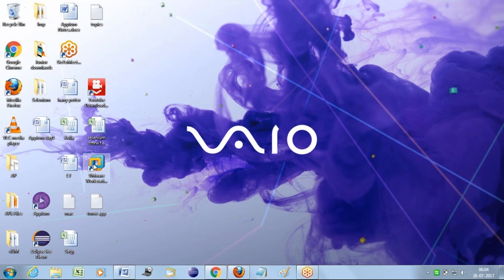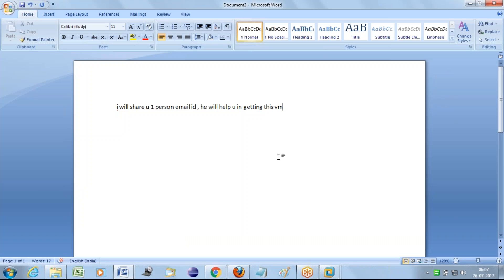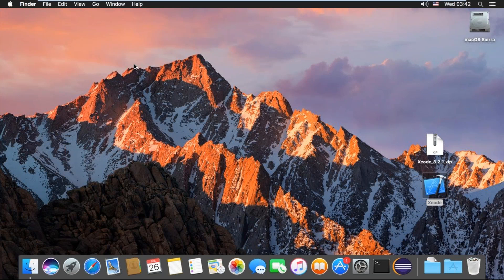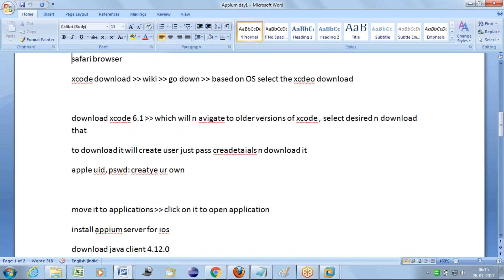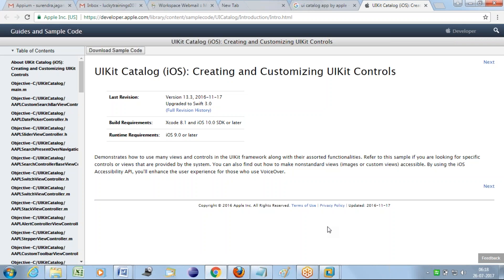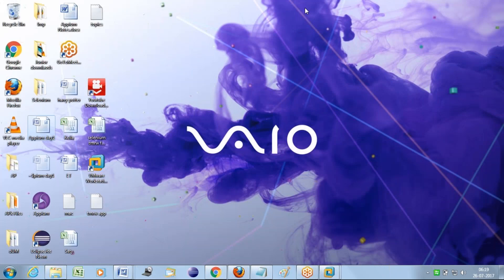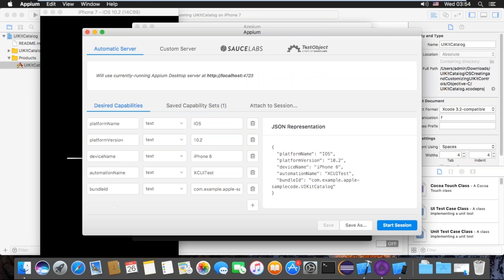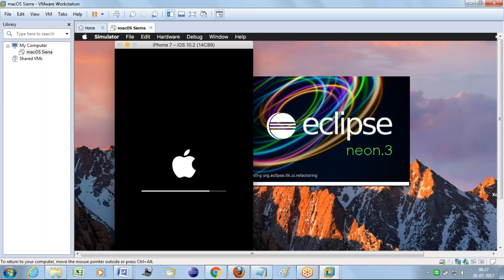How to configure Appium on Mac OS | Appium tutorial for Beginners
In this video we are going to study configuration required to work on MAC